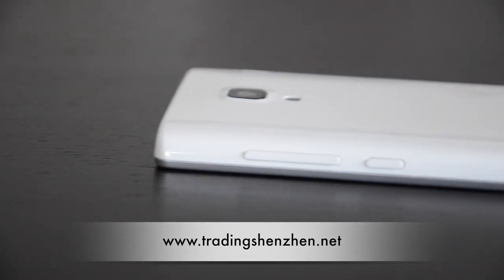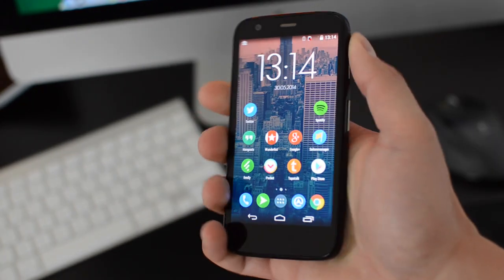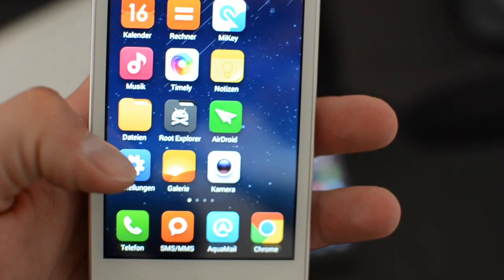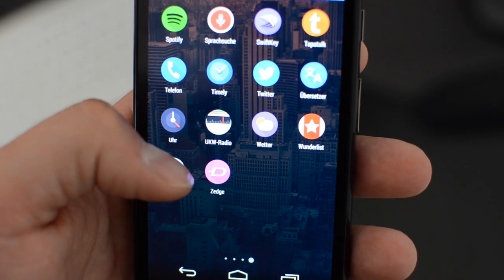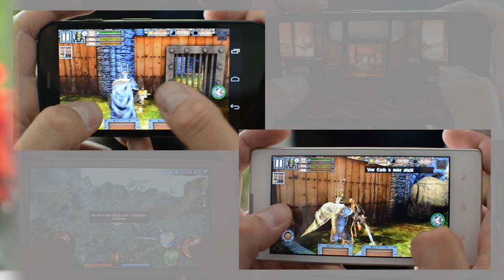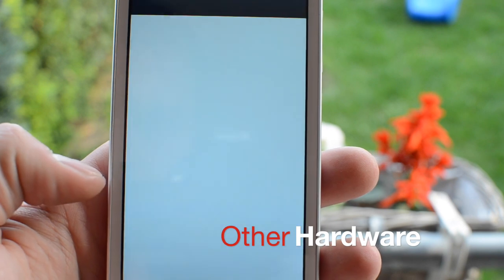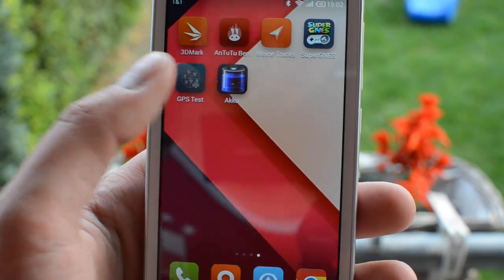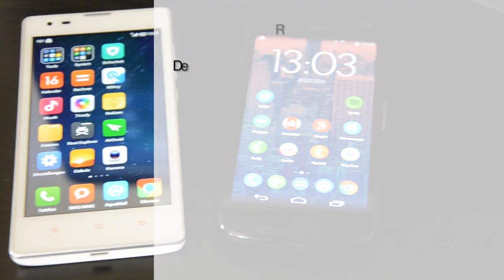Xiaomi Hongmi / Redmi 1S - Full Review *englisch* - Motorola G comparison [ tradingshenzhen.net ]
Hi, it took some time and we tested the Hongmi / Redmi 1S extensively. This time we not only compared the Redmi/Hongmi 1S to the old Redmi/Hongmi, but also compared the Redmi/Hongmi 1S to the most popular entry-level smartphone from Germany, the Motorola G. Both are in the same price class, both have similar specifications.

With which smartphone you will get more for your money we will show you in our FULL REVIEW.

-= Trading Shenzhen =-